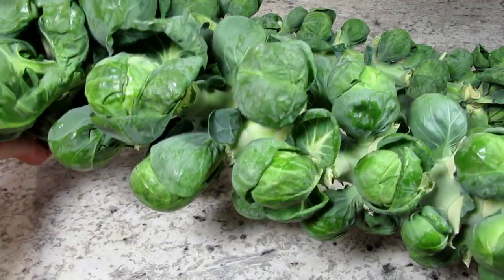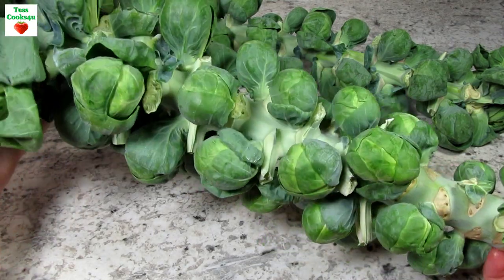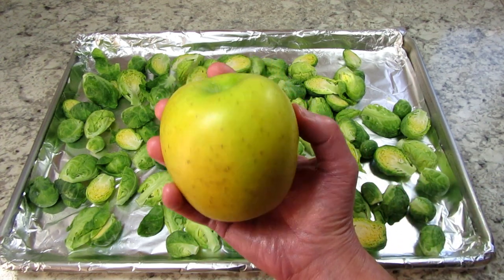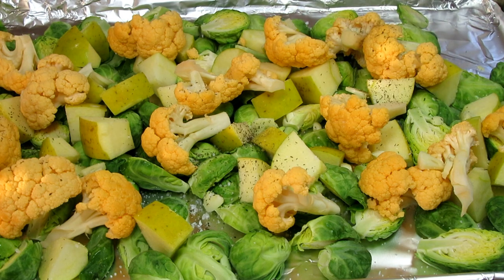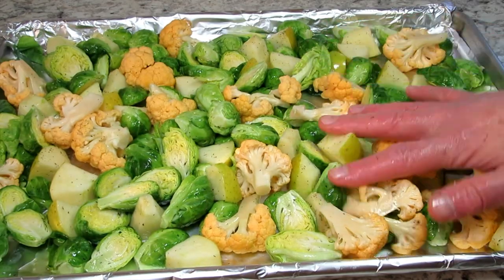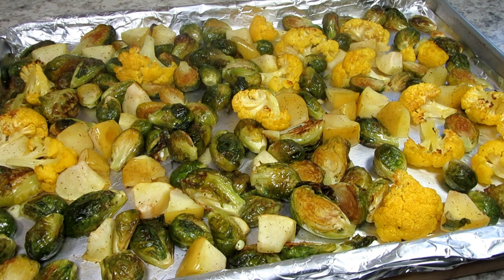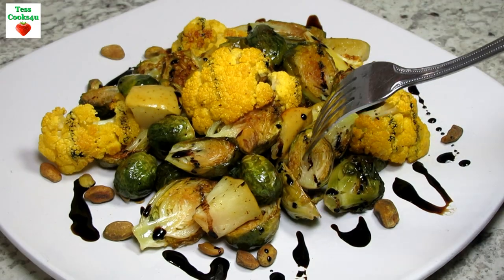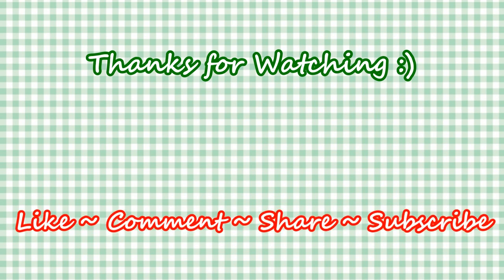HOLIDAY ROASTED BRUSSEL SPROUTS & CAULIFLOWER RECIPE | BRUSSELS SPROUTS CAULIFLOWER APPLE BAKE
The Holiday season is just around the corner. This roasted brussel sprouts and cauliflower is a great side dish for the table. Easy, healthy and good! RECIPE BELOW. Enjoy.

INGREDIENTS:
1 to 1 1/2 pound of cleaned and halved brussels sprouts
1/2 head of cauliflower florets
1 diced apple
2 cloves sliced garlic
2 tbsp. extra virgin olive oil
1/4 tsp. salt
1/4 tsp. black pepper

Bake at 400 degrees Farenheit for 30-40 minutes or  until tender.